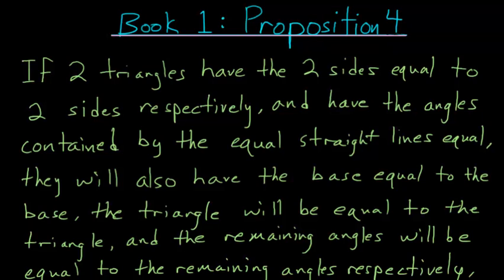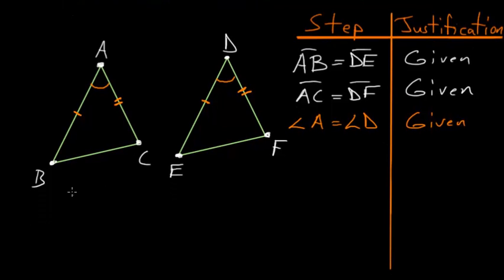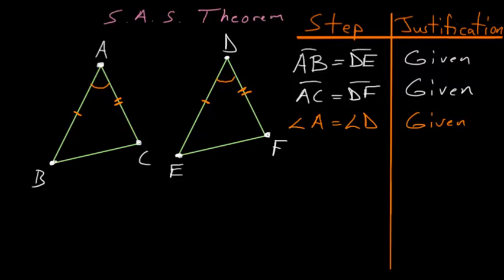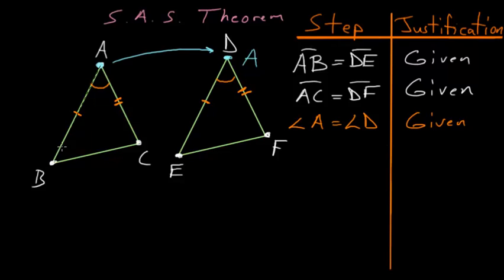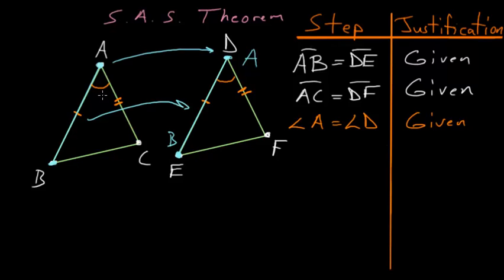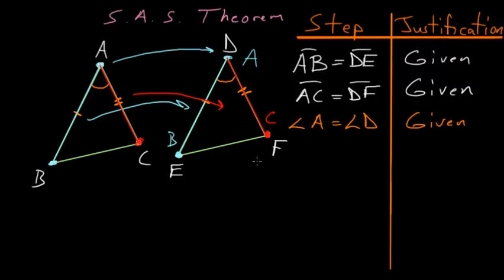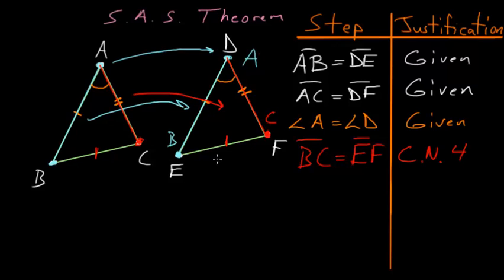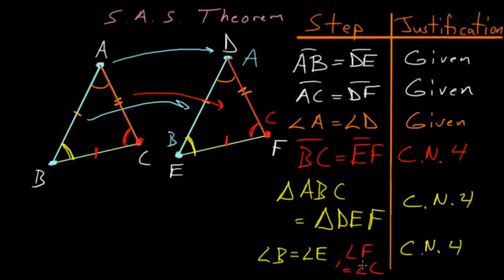Euclid's Elements Book 1: Proposition 4, Side Angle Side Theorem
This is the fourth proposition in Euclid's first book of The Elements. This proof effectively shows that when you have two triangles, with two equal sides and the angles between those sides are equal, then the two triangles are exactly equal. In modern day terms, this is known as the side angle side (S.A.S.) theorem.